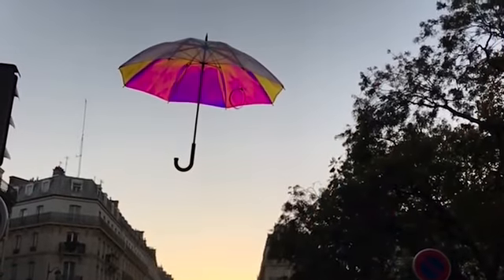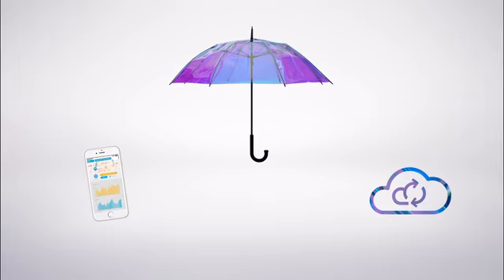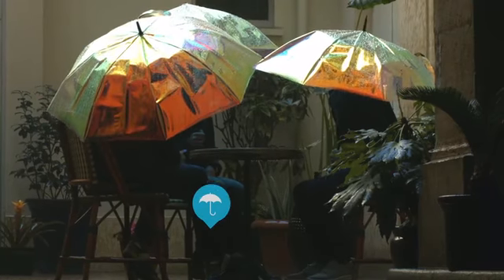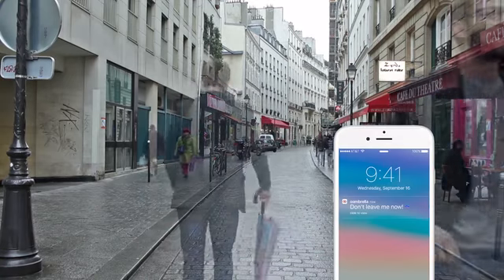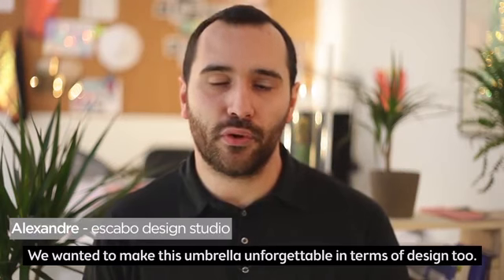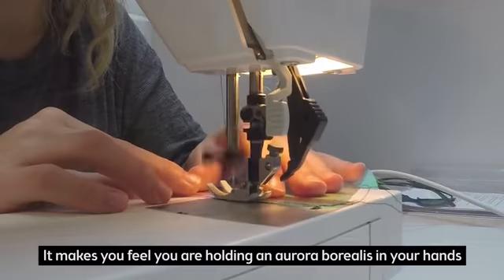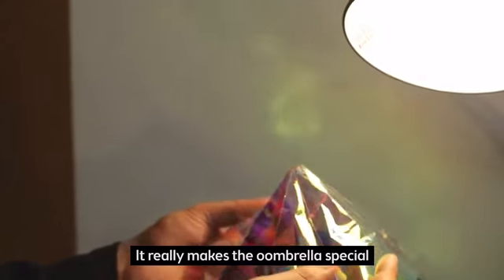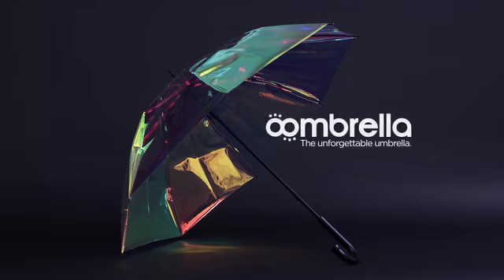oombrella - parapluie inoubliable et intelligent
oombrella smart umbrella est un beau parapluie connectés intelligents qui vous alerte avant qu'il pleut et vous envoie une notification si vous laissez derrière !

Le service est basé sur la plate-forme wezzoo. Un service météo social et en temps réel.